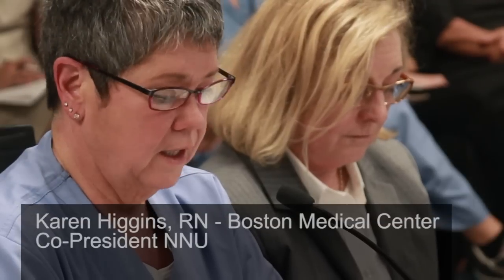Karen Higgins testifies at Health Policy Commission Listening Session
On September 28, the state implemented a new law that requires hospitals to adhere to safe patient limits for registered nurses who work in all the state's hospital intensive care units, ensuring that no nurse can be assigned more than one patient or in certain circumstances, no more than two patients based on the assessment of the staff nurses (not managers or supervisors) on that unit.

The new law, An Act for Patient Limits in All Hospital Intensive Care Units, applies to ALL types of intensive care units. The law calls for the Health Policy Commission to establish criteria for an acuity tool to be used by all hospitals to assist staff nurses in determining if their patient is stable enough to allow for a second patient to be added to the nurses' assignment.

As part of that process, the Health Policy Commission (HPC) will conduct a Listening Session on the implementation of the new law specifically focused on helping the Commission formulate the "acuity tool," the method of public reporting of staffing compliance, and identifying three to five patient safety quality indicators to be measured and reported by hospitals.

The MNA/NNU will be testifying at this listening session and we have a number of ICU nurses providing testimony from hospitals throughout the state